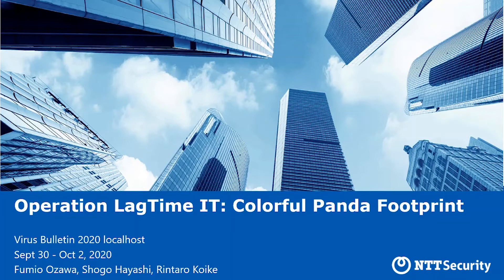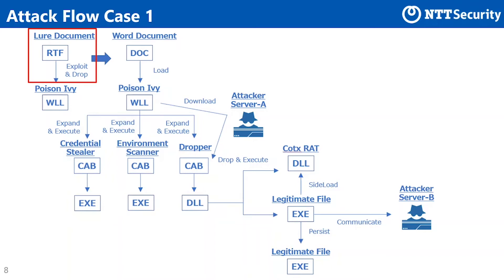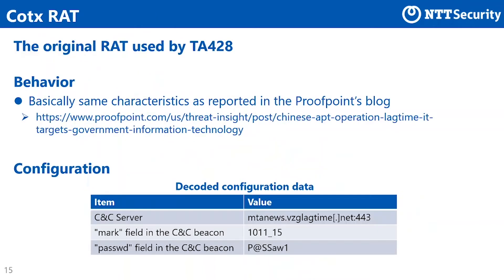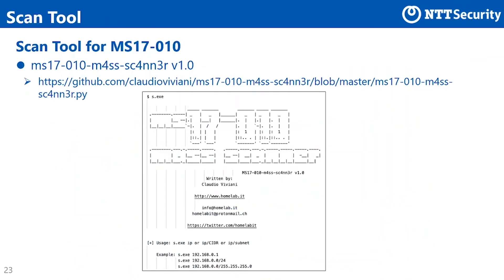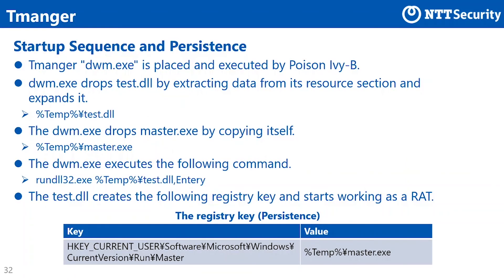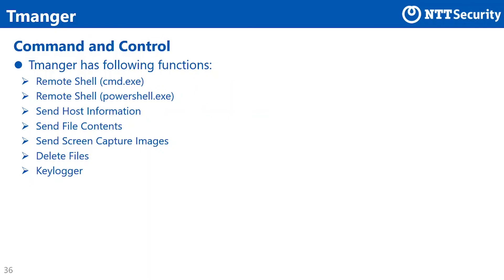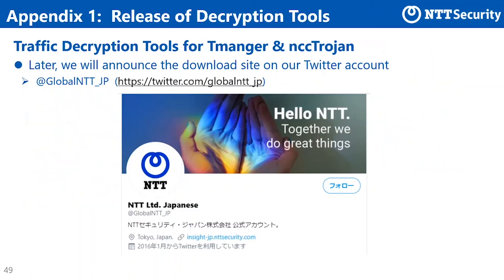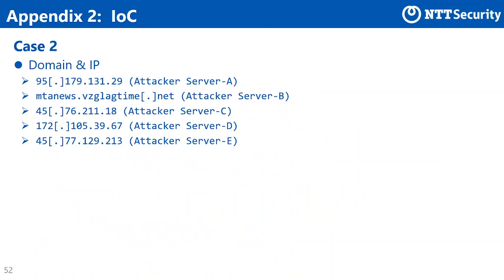Operation LagTime IT: colourful Panda footprint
Presented at the VB2020 localhost conference, 30 September - October 2, 2020.

✪ PRESENTED BY ✪

• Fumio Ozawa (NTT Security)
• Shogo Hayashi (NTT Security)
• Rintaro Koike (NTT Security)

✪ ABSTRACT ✪

Operation LagTime IT by TA428 is an attack campaign targeting govermental organizations of East Asian countries reported by Proofpoint in July 2019. It is still in the wild and actively working as of 2020. We successfully unveiled and grasped the whole attack picture, including how TA428 interacts with a target, through detailed research on two samples (document file on Qasem Soleimani and COVID-19) observed in January and February 2020. The existing research results on Operation LagTime IT only reported that it used Royal Road RTF Weaponizer, Poison Ivy and Cotx RAT. But according to the behaviour that we observed, TA428 also performed user environment checking, credential stealing, lateral movement and highly sophisticated defense evasion.

In this presentation, we describe the operational steps that TA428 has taken from initial samples to reaching the deepest part of victim system. We also reveal the analysis result of the malware used by TA428 and the codes that decode encrypted communication. Because it is estimated that the techniques, tools and malware used in Operation LagTIme IT have similarity or relations with other various APT actors, we discuss how they overlap.

Through this presentation, SOC, CSIRT and security researchers will be able to have deeper understanding of Operation LagTime IT and gain knowledge on how to detect or defend against the attack.

✪ BIO: Fumio Ozawa (NTT Security) ✪

Fumio Ozawa is a security analyst at NTT Security (Japan) KK, where he runs malware and exploit analysis, and the SOC operation. Now he focuses on APT threat analysis and hunting. He has spoken at the Japan Security Analyst Conference 2018 hosted by JPCERT/CC. He has written some white papers about the banking trojan Ursnif and APT watering hole attacks in Japanese.

✪ BIO: Shogo Hayashi (NTT Security) ✪

Shogo Hayashi has worked as a SOC analyst for more than 10 years at NTT Security (Japan) KK. His main specialization is responding to EDR detections, creating IoCs, malware analysis and researching endpoint behaviour of threat actors. In addition, he posts articles and whitepapers in NTT Security. He is a cofounder of SOCYETI, an organization for sharing threat information and analysis technique to SOC analysts in Japan.

✪ BIO: Rintaro Koike (NTT Security) ✪

Rintaro Koike is a security analyst at NTT Security (Japan) KK. He has been engaged in SOC and malware analysis. In addition, he is the founder of 'nao_sec'. He always collects and analyses threat information. He has been a speaker at Japan Security Analyst Conference 2018/19/20, HITCON Community 2019, VB 2019, AVAR 2019, CPRCon 2020 and Black Hat USA 2018 Arsenal.